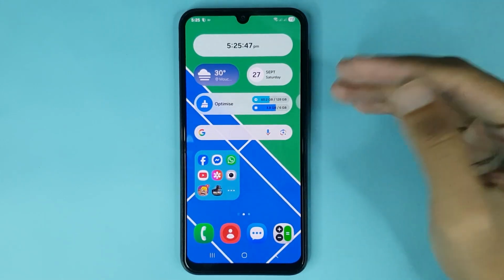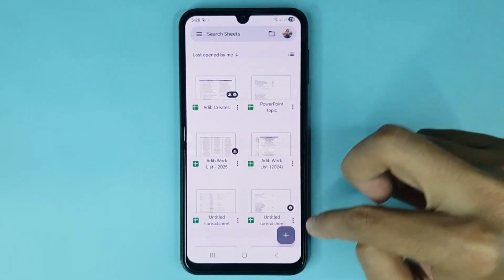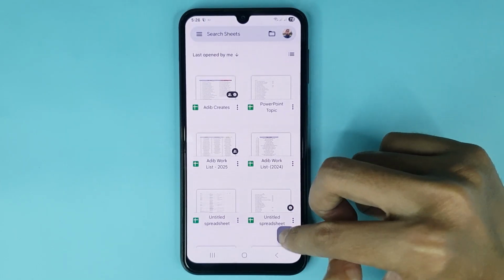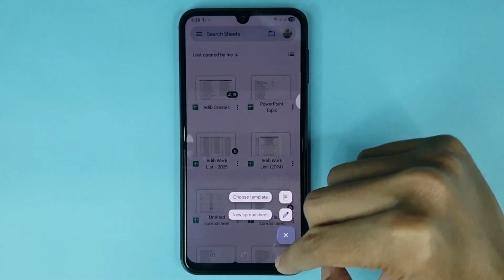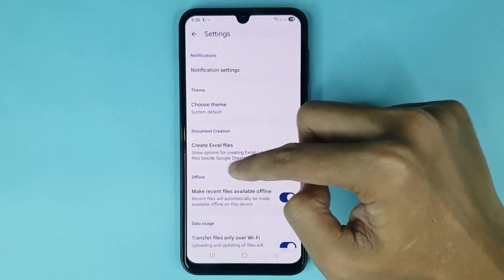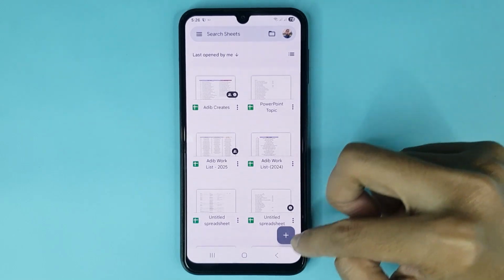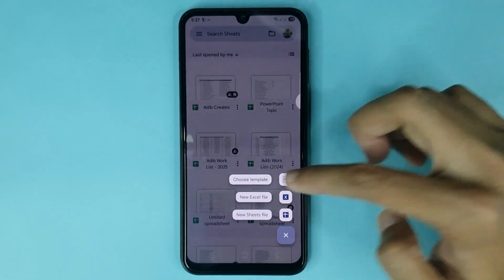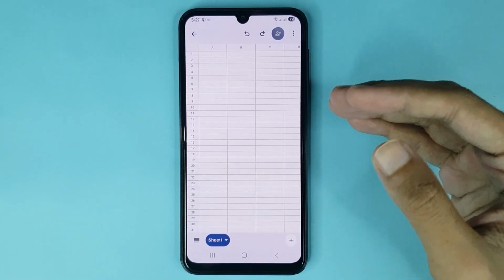How to Create Excel File on Google Sheets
A quick guide on how to create excel file on Google Sheets in your Android phone.